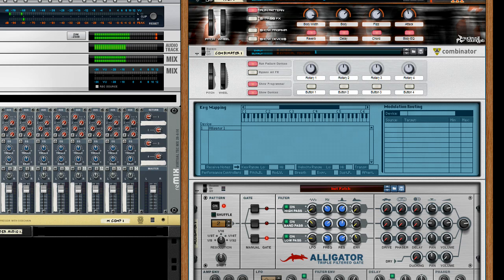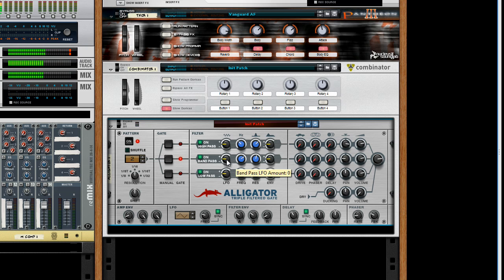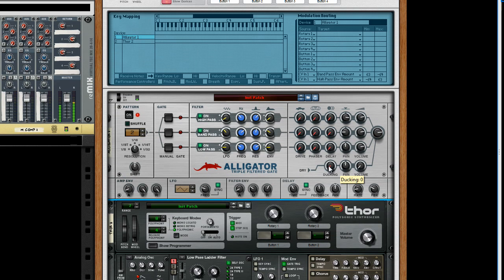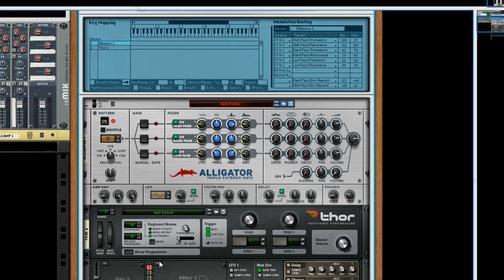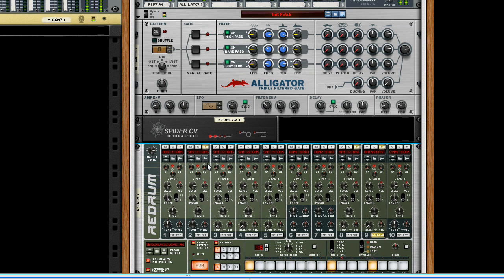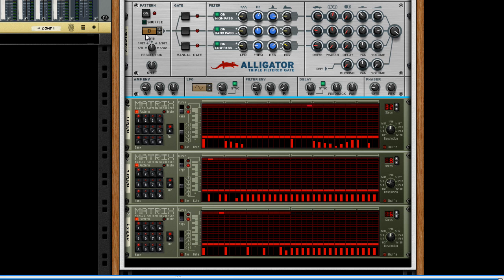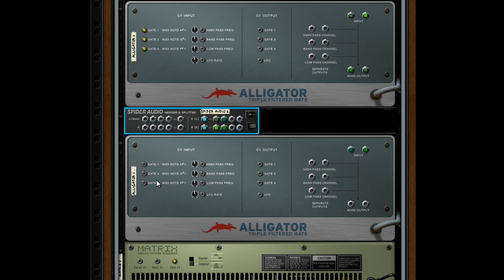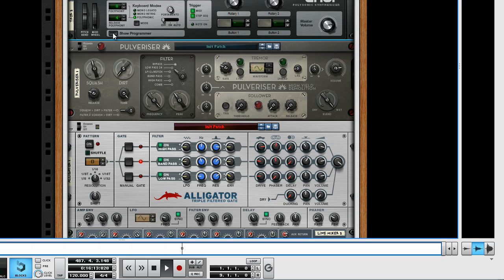Reason Wizardry - Alligator FX Tips and Tricks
From October 2011 Reason Wizardry issue